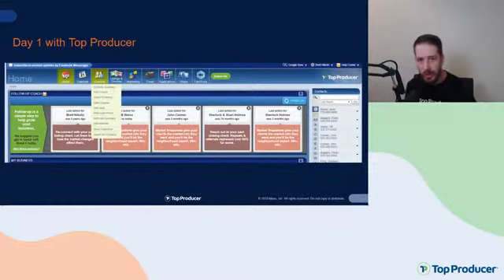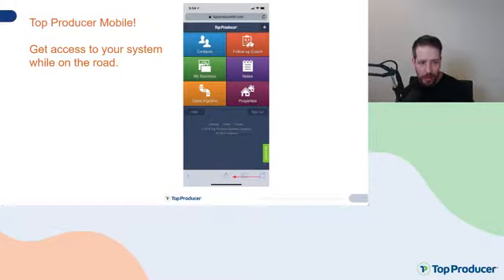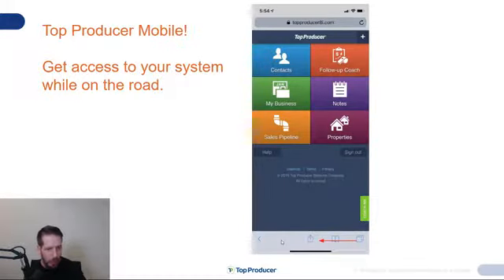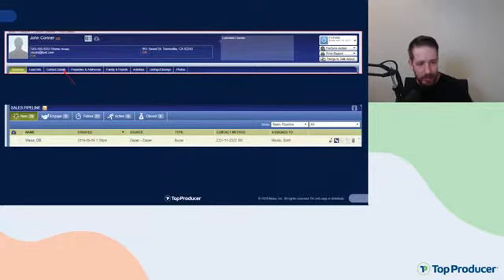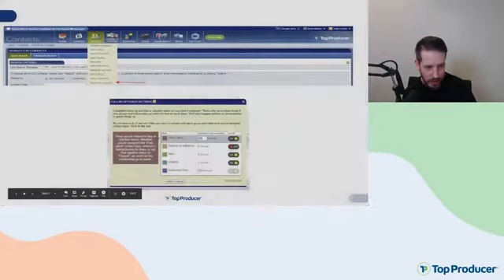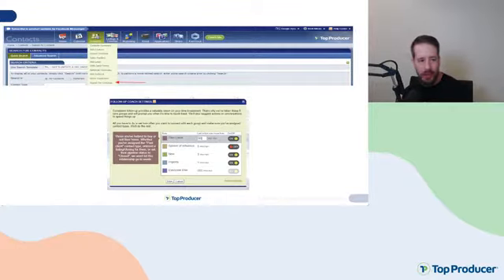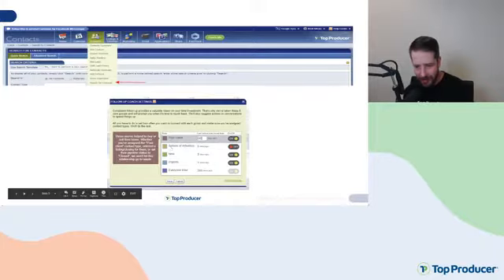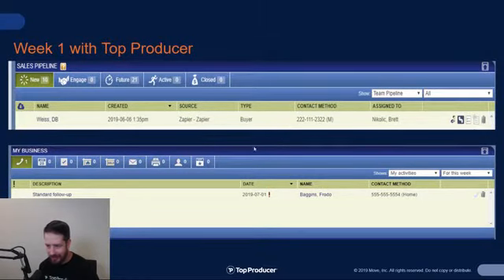Facebook Live August 7th, 2019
NEW Top Producer® users - this one's for you! We're going live next Wednesday, August 7th @ 10AM PST, where we'll cover the key features you need to know about so you get the most out of Top Producer® CRM.